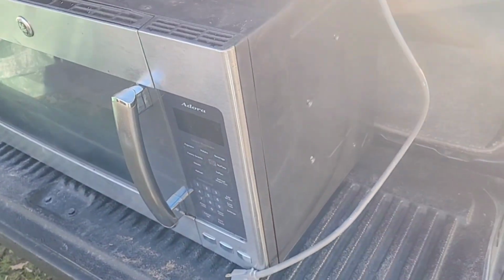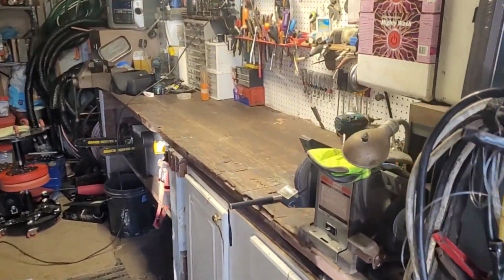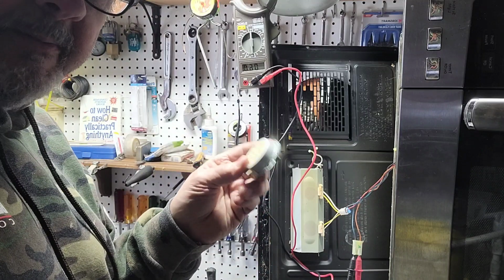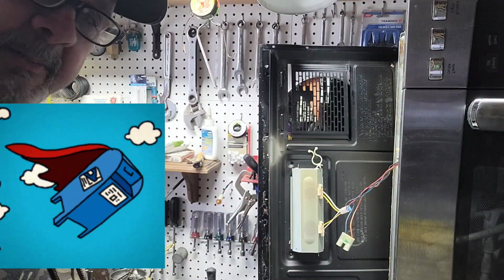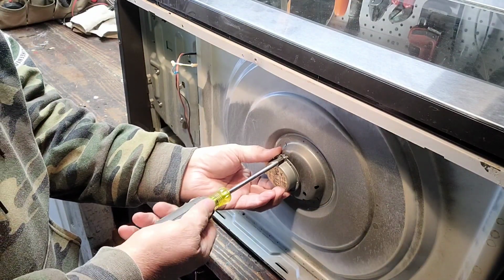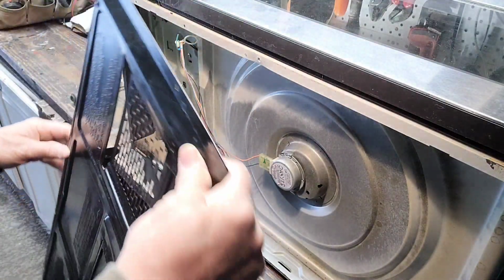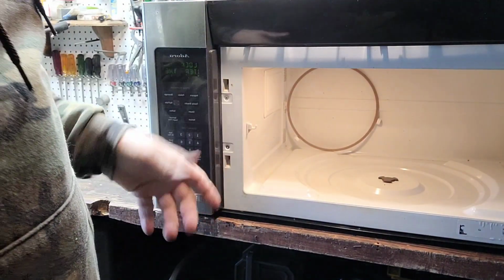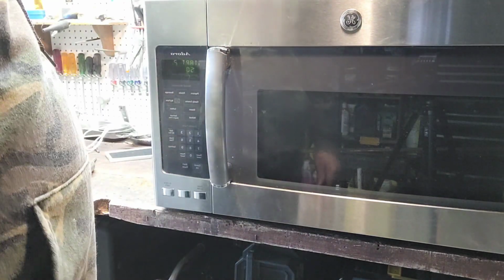Microwave turntable repair.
microwave repair